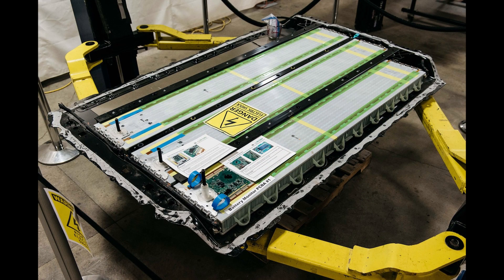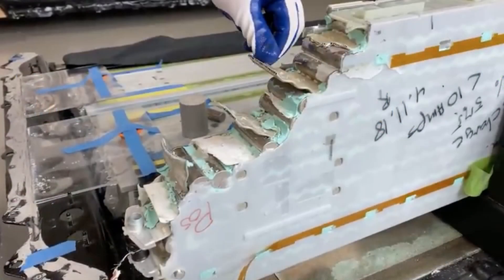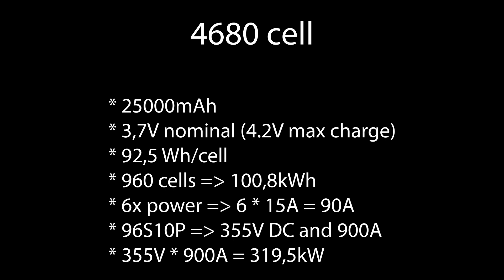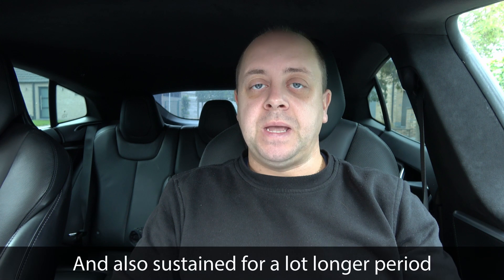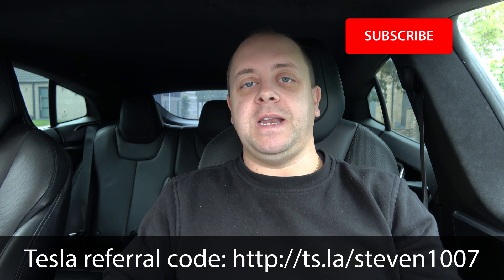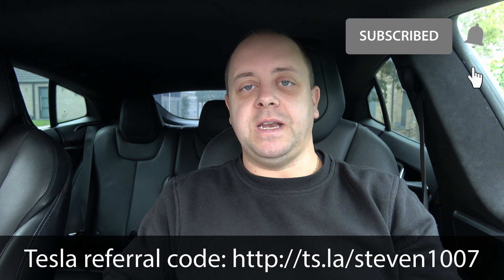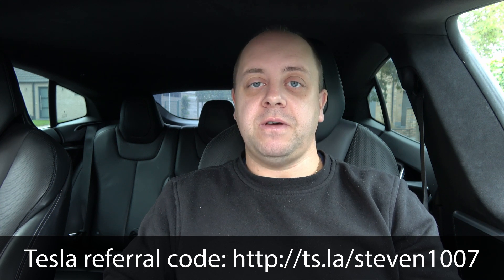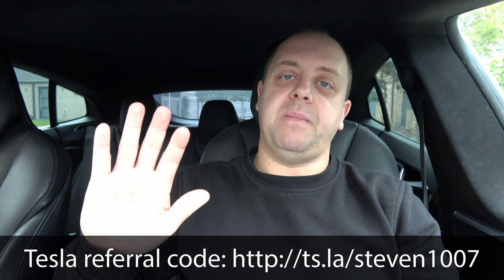Tesla's new 4680 battery cell: what are the implications?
In this video I take a deeper dive into the new 4680 cell that Tesla presented at Battery Day and find out what it all means in terms of battery pack size, charge rate, cooling etc.

This new cell will transform the whole industry and will bring EVs on par with ICE vehicles. It is the end game for the combustion engine!